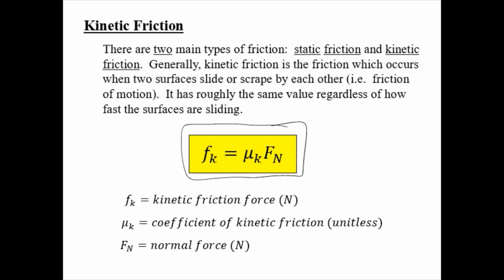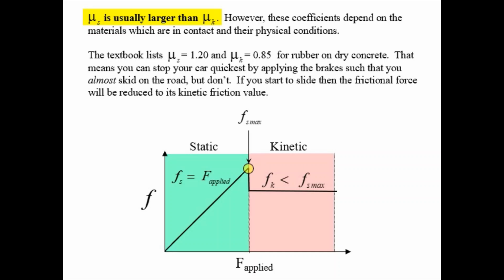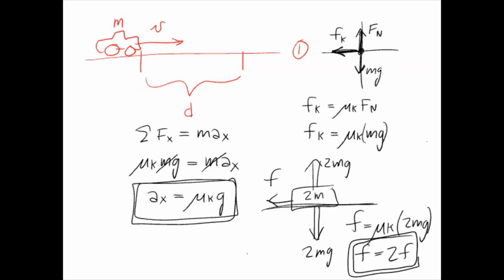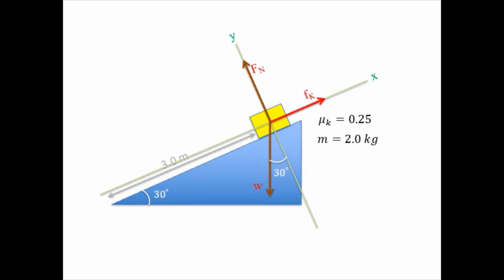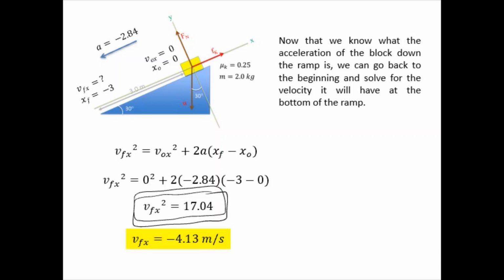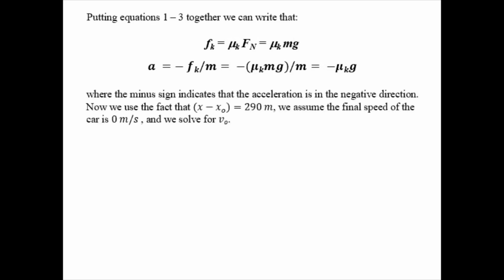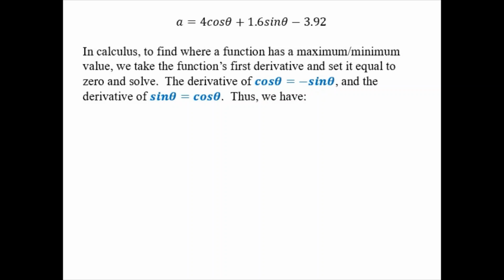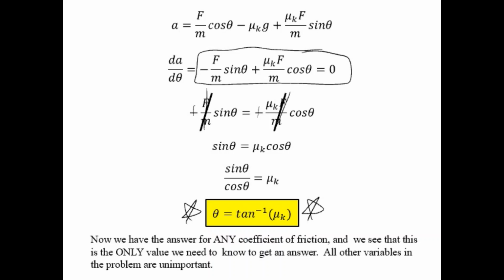211 Lecture8 Pt2 Su20